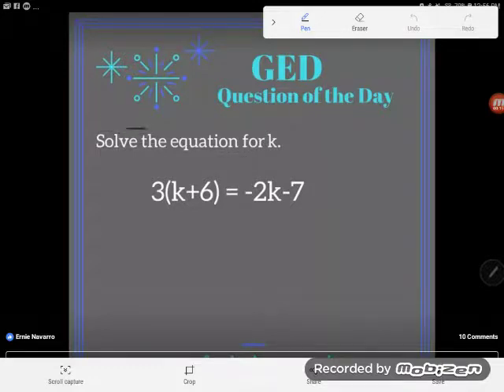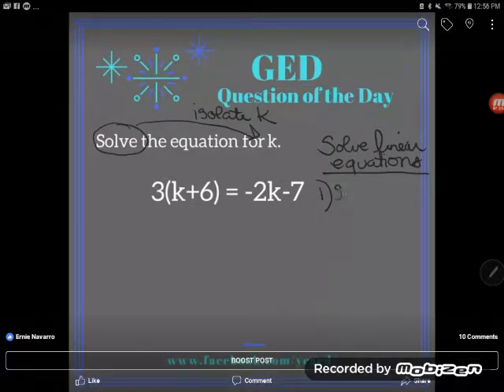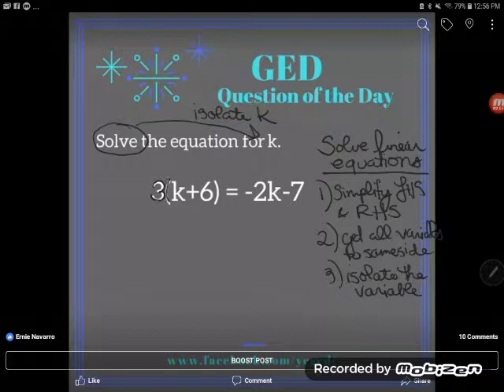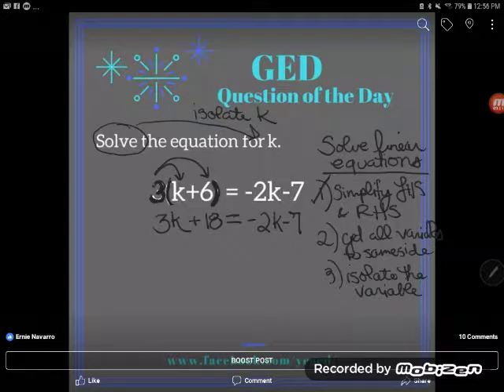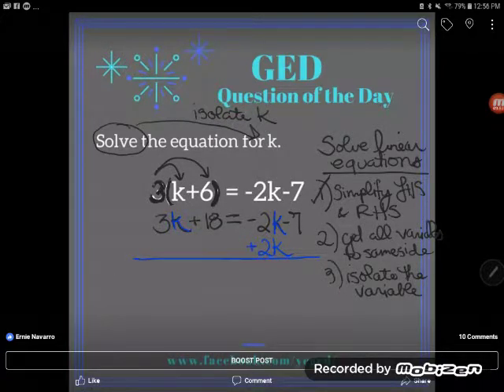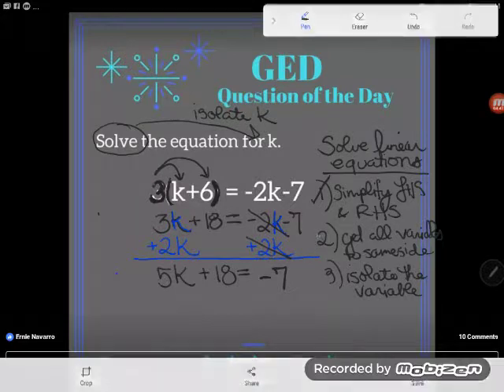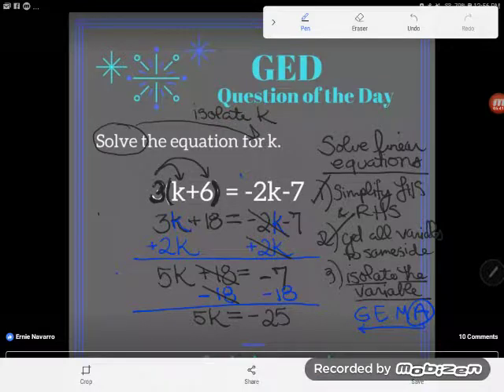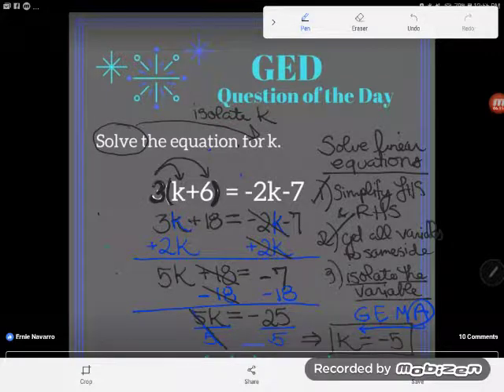GED® Math: 3 Wisdom Principles of Solving Multistep Equations (1.11, Exp, # 16)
Algebra Essentials, Lesson 11: Multistep Equations, Experienced Level, # 16

The GED Math test is almost certain to feature a multi-step equation or two. Here Kate outlines the three basic wisdom principals of solving linear equations, then goes through all three of them to solve this multi-step equation.